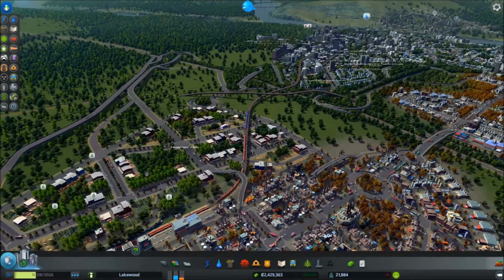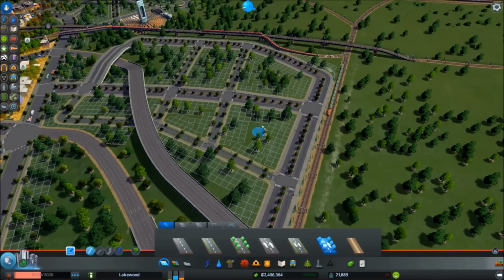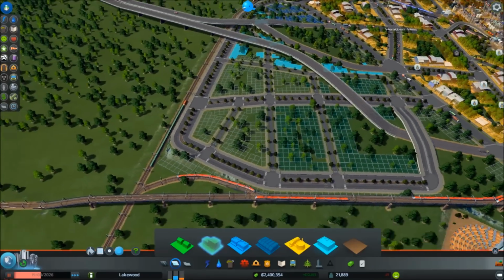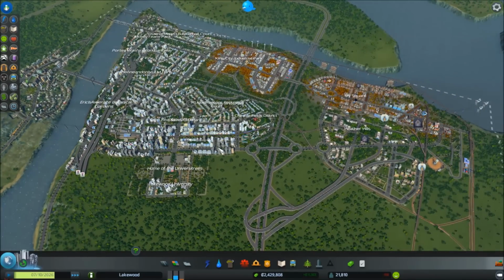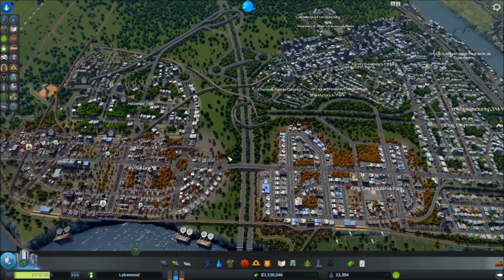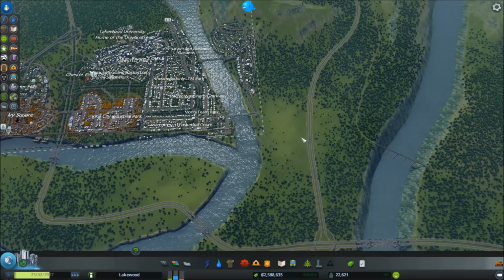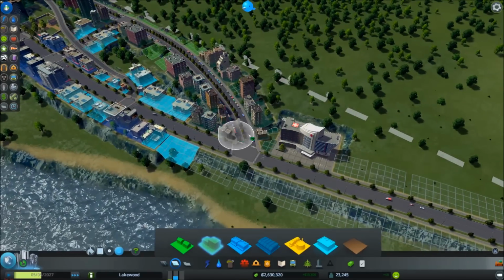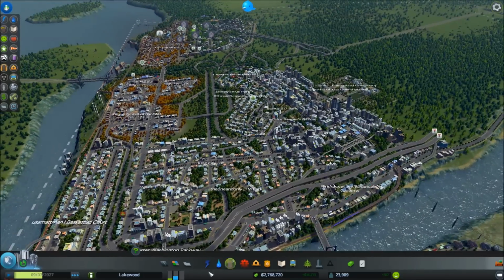Let's Play Cities: Skylines - Episode 13 Improvements (Part 2)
PART 2
Hey guys, back again with another longer format episode (broken into two parts again). I had run into a bit of computer trouble midway through my recording and decided to do some extra content as a bonus for putting up with all my computer woes :)

The general theme of this episode is just showcasing some of the improvements I made off camera and we'll work on expanding some of our new areas together :)

We need to get our city population to 28K so we can buy another city tile :)

Thanks for all the support as always guys, stay awesome!